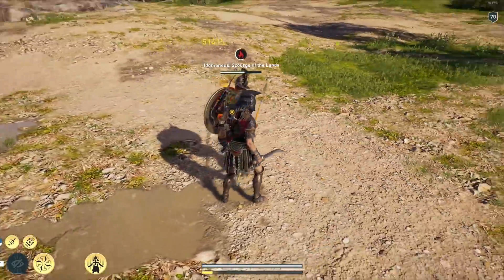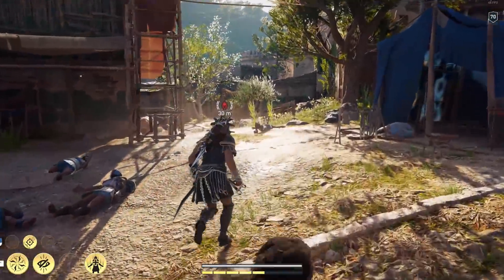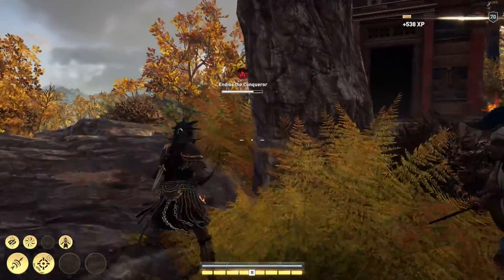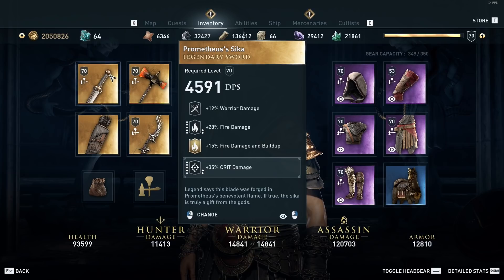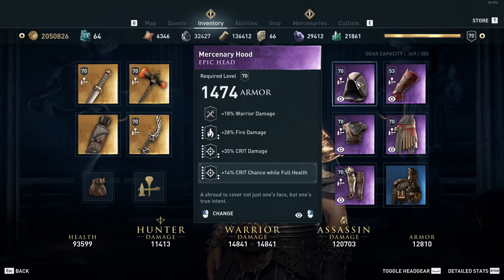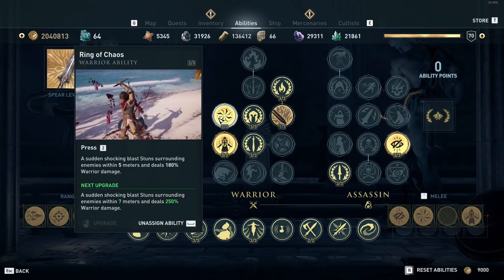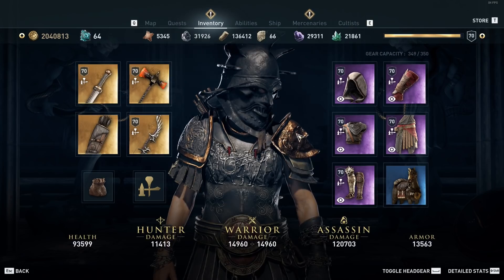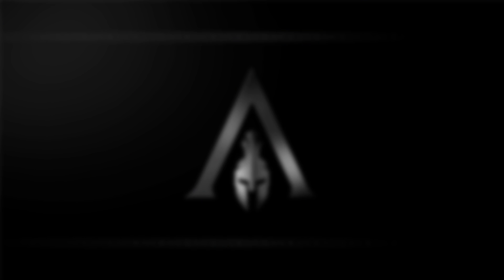BEST Fire Damage Build In AC Odyssey MELTS!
Create your own AC Odyssey Builds Here!